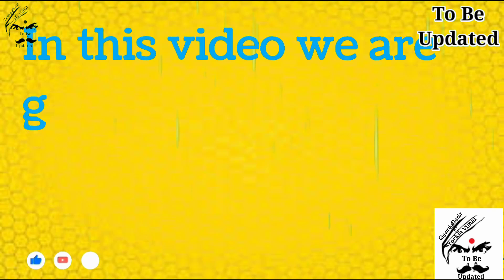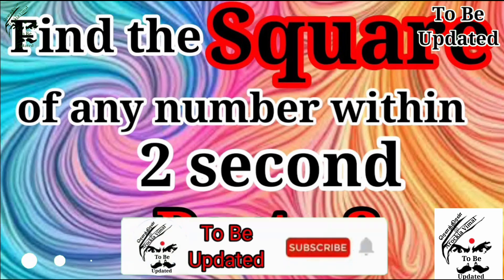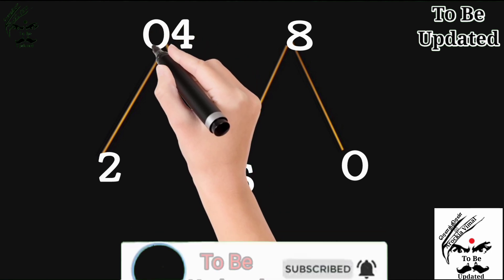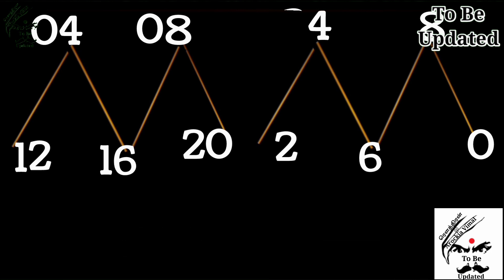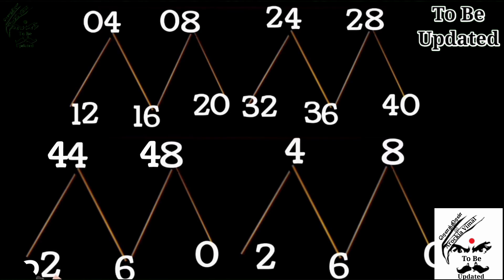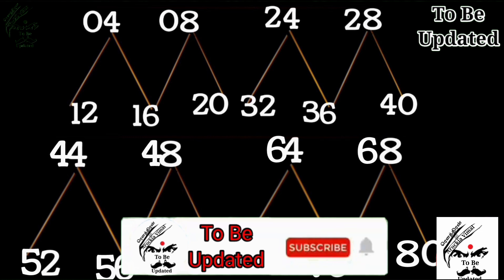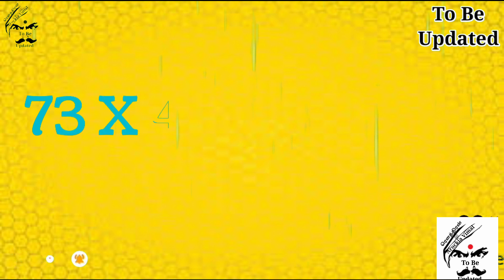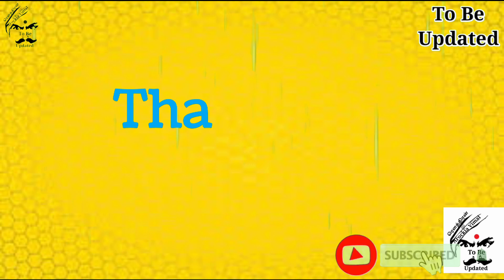Learn Multiplication Table of Four with Tricks / 4 Times Multiplication MathsTables Trick-Math Tips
This is my small attempt to make maths easier.

Learn to Square any number between 1 to 100 part -3 in English I Math Tricks and Tips